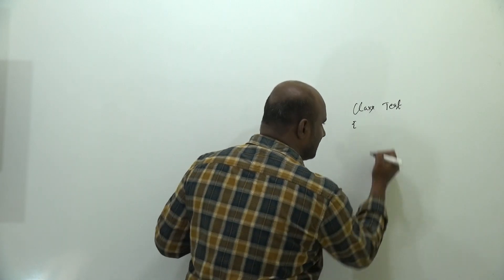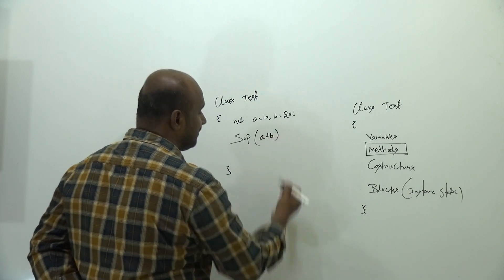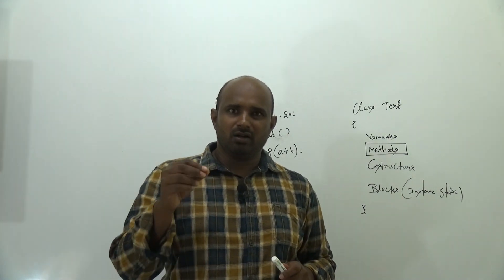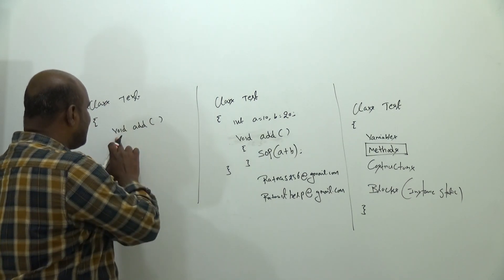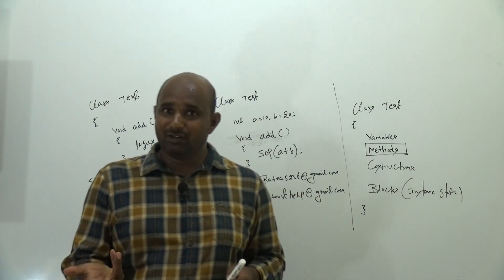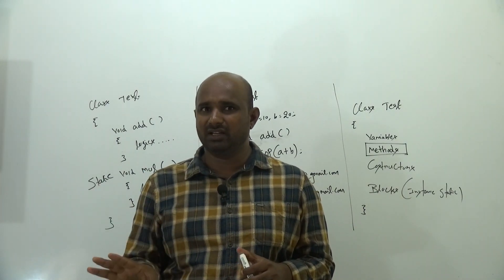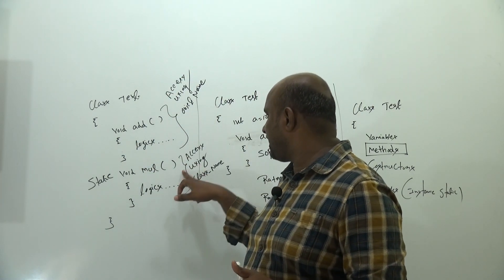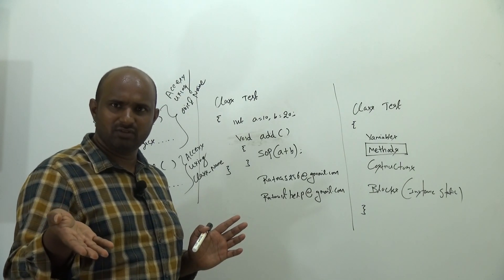java methods|| introducton and Types of methods|| core java || RATAN IT|| CLASS-1